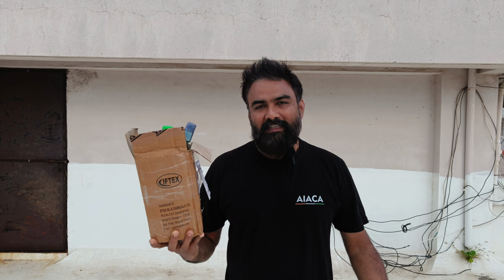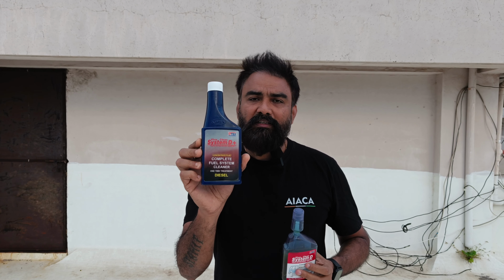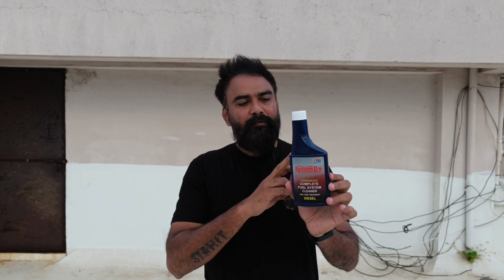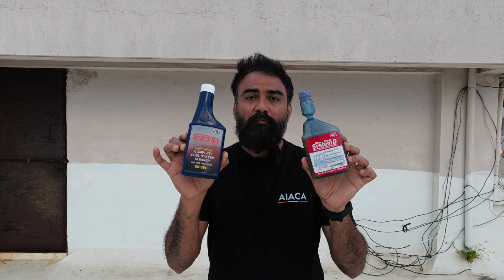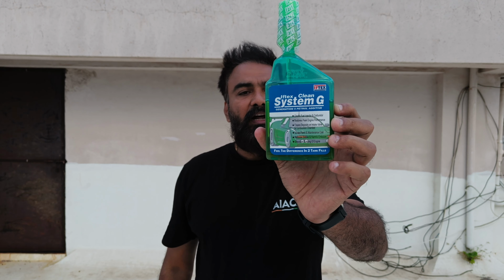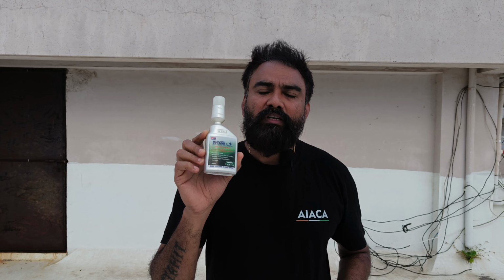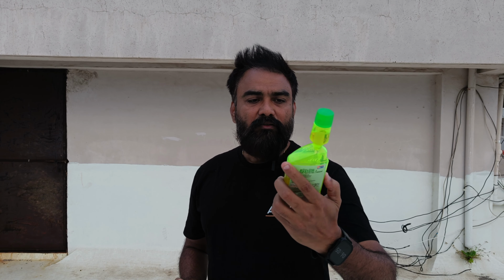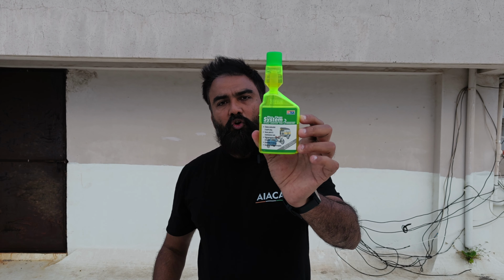🇮🇳 IFTEX Fuel Additives for Cars, Motorcycles, Scooters & Autos | OEM Approved & Made in India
🛠️ IFTEX Fuel Additives.

Discover how this powerful fuel system cleaner restores lost mileage, reduces emissions, and keeps your engine running smoothly. Tested in Indian conditions, trusted by many.

- 🇮🇳 Make in India product
- 🏷️ OEM approved for trusted performance
- 💰 Value for money—tested by real riders
- ✅ Injector-safe for modern fuel systems
- ⛽ Mileage boost with consistent use
- 🧰 Easy DIY application—no mechanic needed

Buy from: